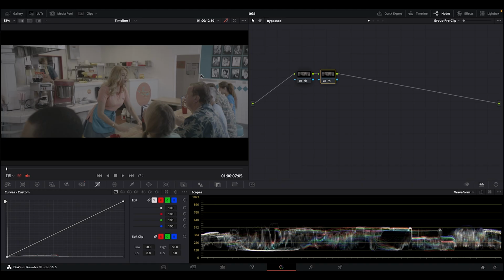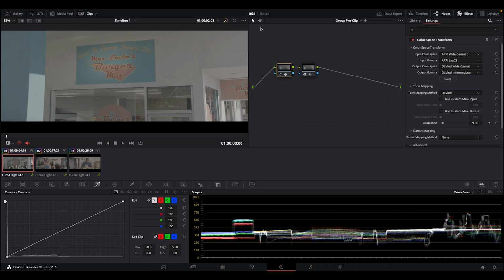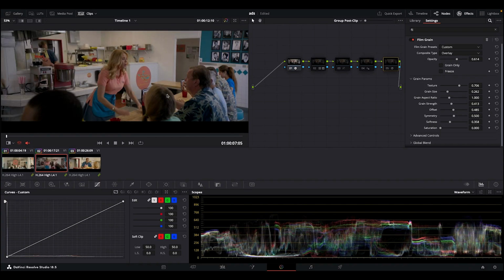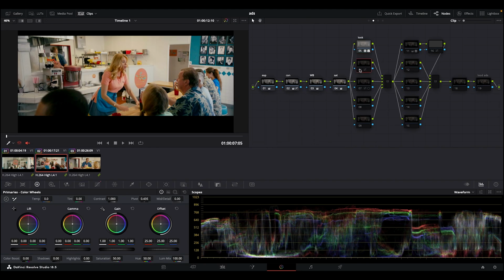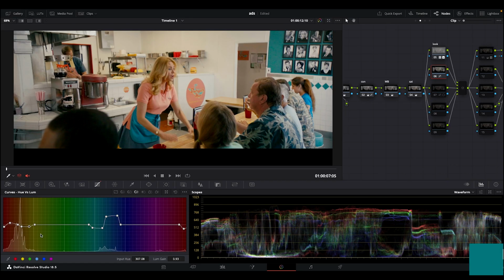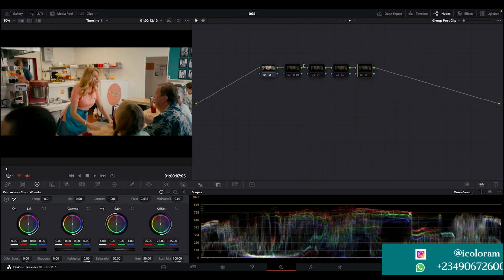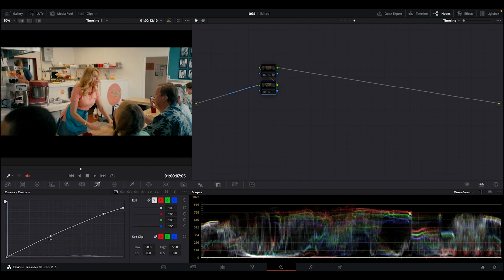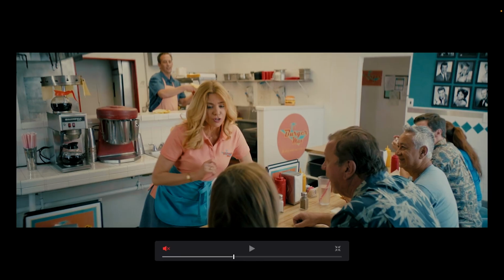HOW TO COLOR GRADE HOLLYWOOD TYPE OF LOOK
FOLLOW MY PROCESS ON HOW TO COLOR HOLLYWOOD STANDARD LOOK

Looking for the perfect LUT to make your VIDEOS look stunning and professional? Check the link bellow

✅ Works in DaVinci Resolve, Premiere Pro, Final Cut Pro & More
✅ Designed for wedding films but versatile for all video styles

🎥 See the magic in action! Watch the before & after clips and level up your color grading today!